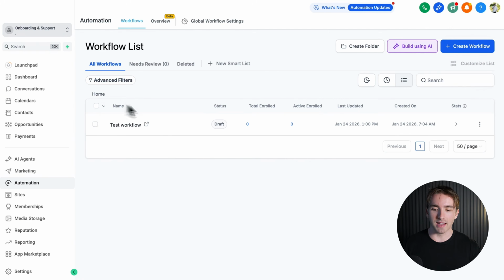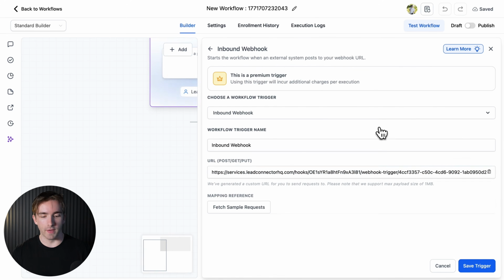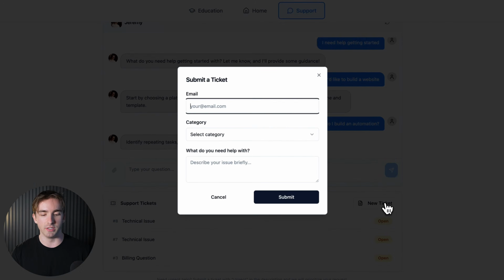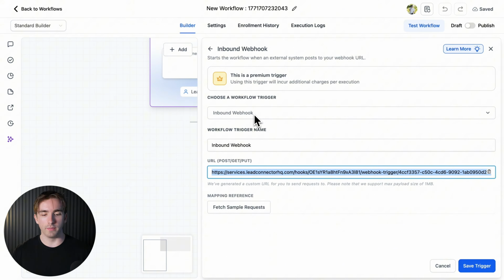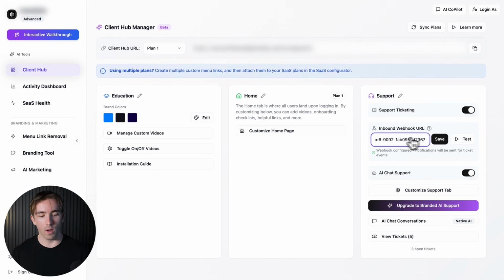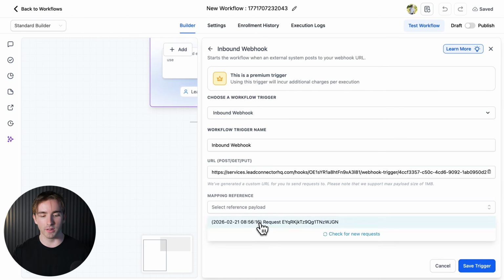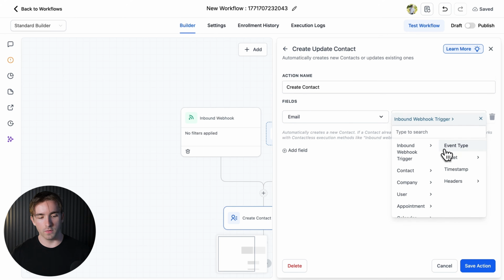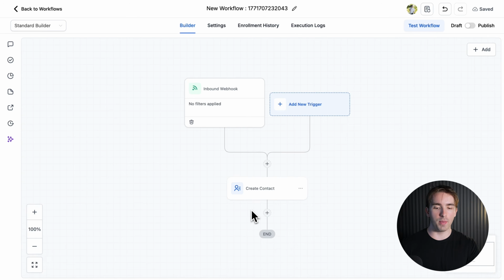Webhook Automation in GoHighLevel — The Feature Nobody Explains Properly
Want to bring data from external apps, websites, and platforms straight into GoHighLevel automatically? Inbound webhooks make it possible. In this video I walk you through setting up an inbound webhook trigger inside a GoHighLevel workflow, connecting an external support ticketing app, and automatically creating contacts from incoming data  no manual entry needed. Keep your CRM as your single source of truth.